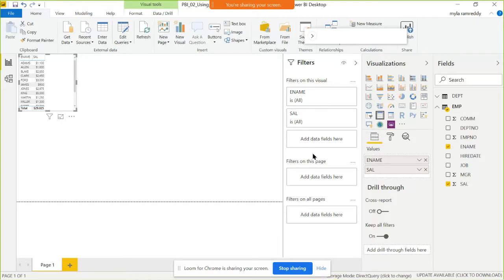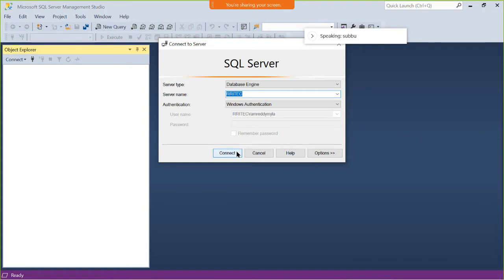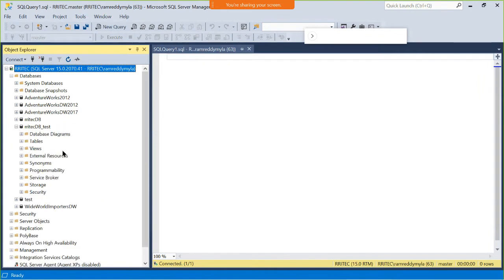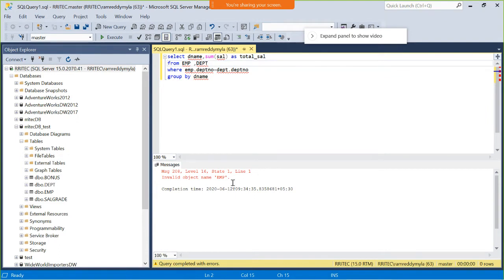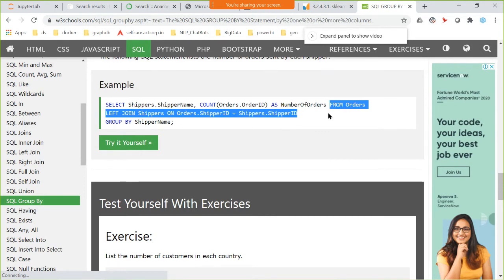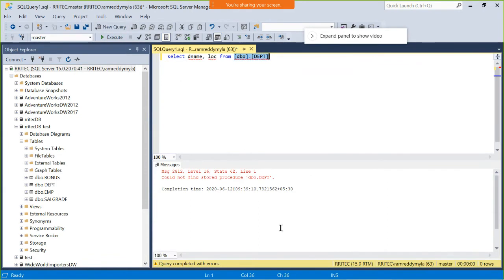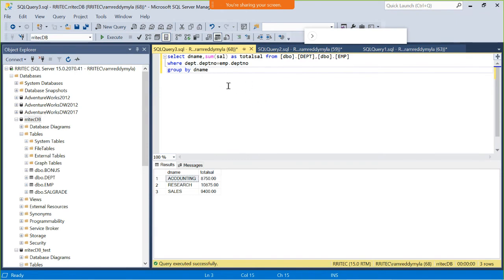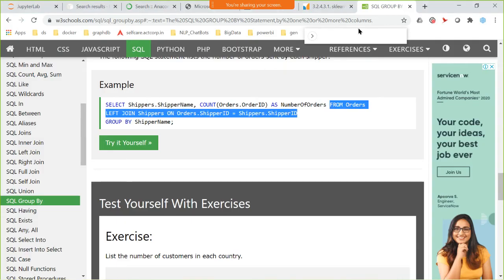connection Connecting Python with Teradata using Teradata module Stack Overflow